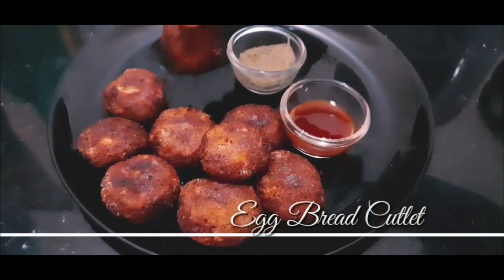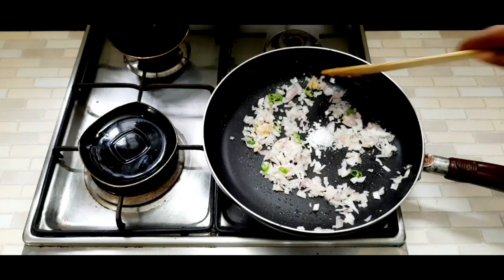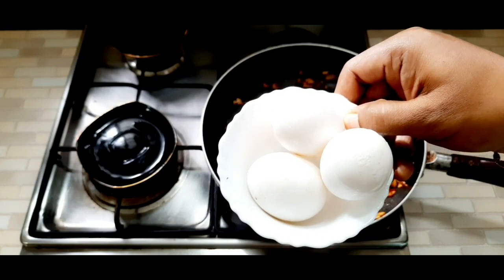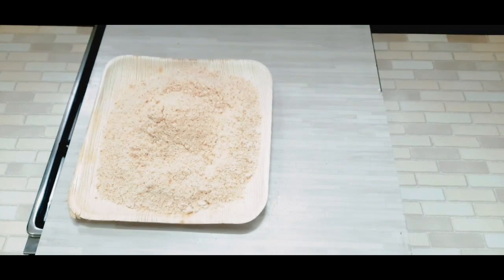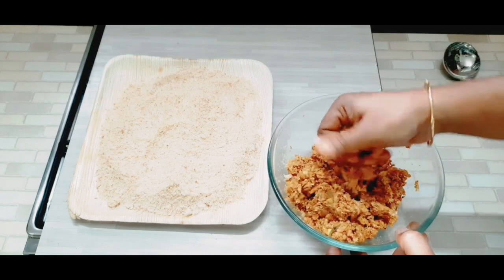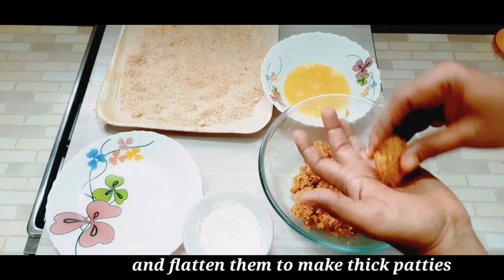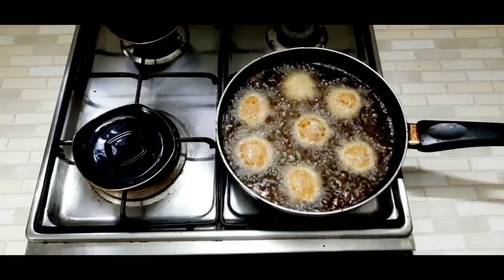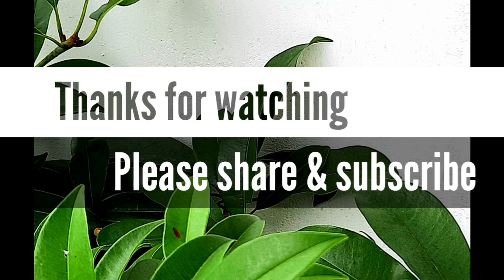Egg Bread Cutlet | Delicious Evening Snack | Vinis Taste Hub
Egg Bread Cutlet is mild spicy, crispy, mouth filling and irresistibly delicious. It can be served hot as an evening snack along with tomato ketchup or green chutney.

INGREDIENTS
Egg : 4 nos
Bread slice : 7 nos
Corn flour/ Maida : 1 tbsp
Onion chopped: 1 no
Green chilli ( chopped) : 1 no
Ginger garlic paste : 1 tsp
Cumin powder : 1/2 tsp
Chilli powder : 1/2 tsp
Turmeric powder: 1/4 tsp
Oil
Salt